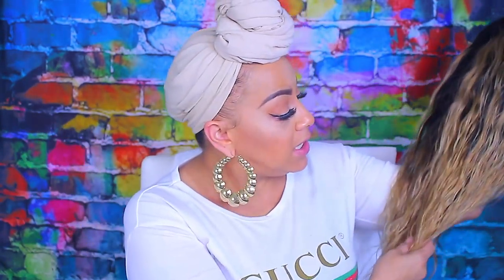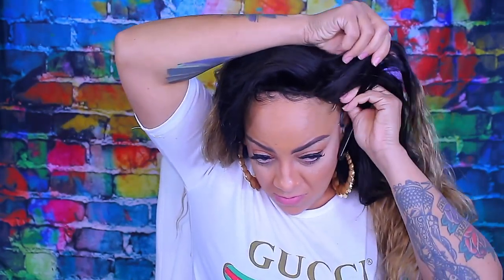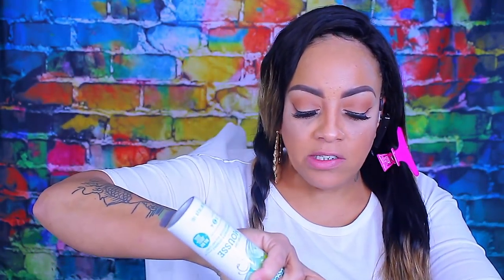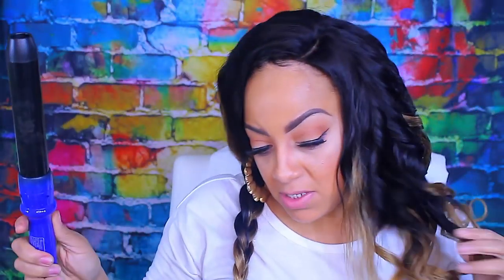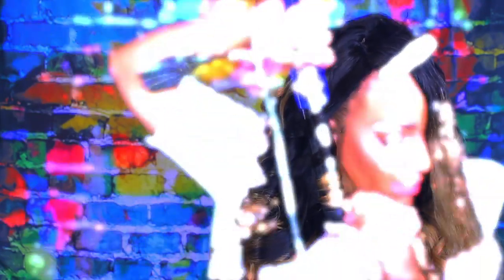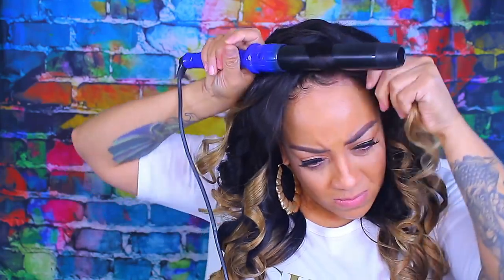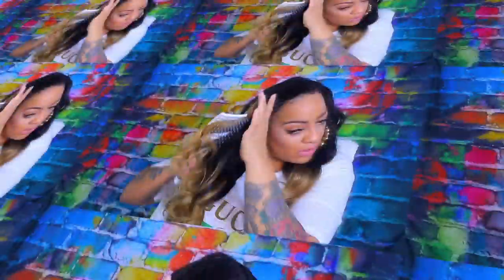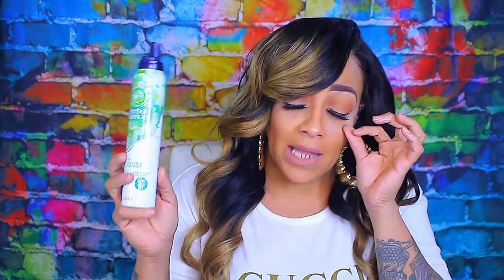WTF WIG TRANSFORMATION WHAT WENT WRONG 🤔 NOT WHAT I EXPECTED 😥 OMBRE LOOSE WAVE VANLOV HAIR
Hair Info:

T1b/27 Ombre Loose Wave 20’ 22’ 22’ with 16’ closure

SOME OF MY FAVORITE SITES